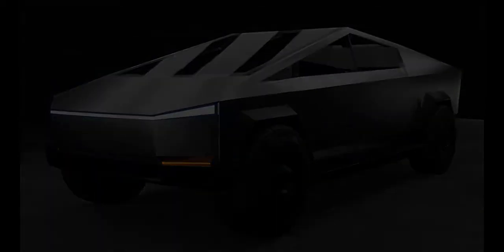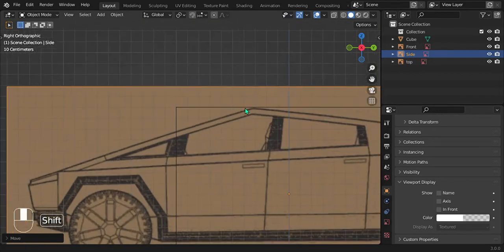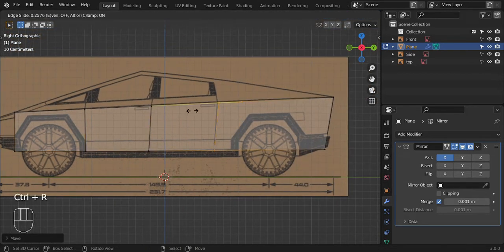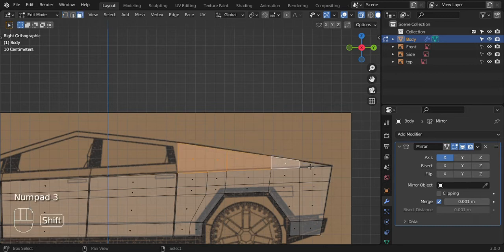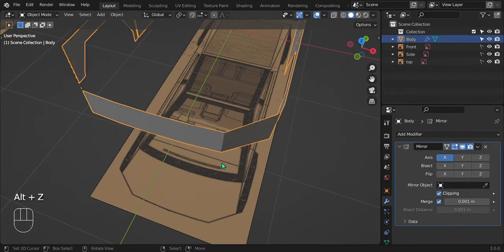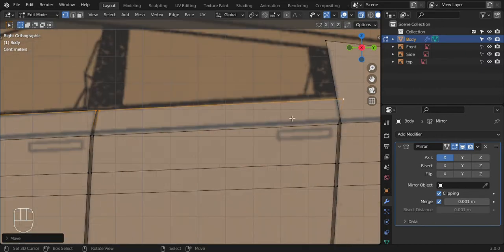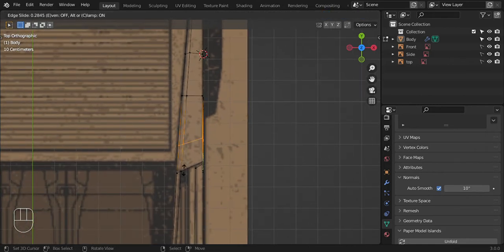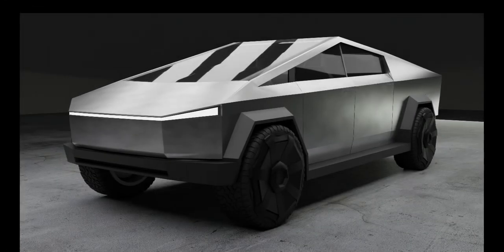How to make a Tesla Cybertruck in Blender 3.0 | PART 1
In this video i show you guys, step-by-step, how to make a Tesla Cybertruck in Blender using basic modelling techniques.